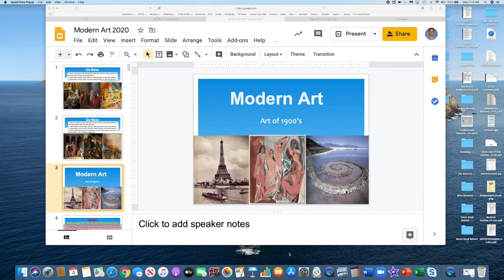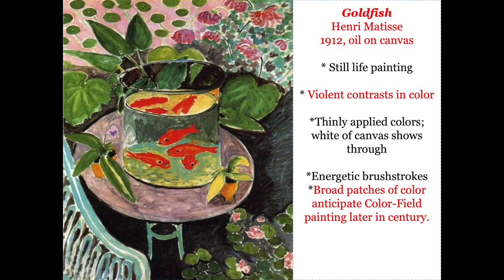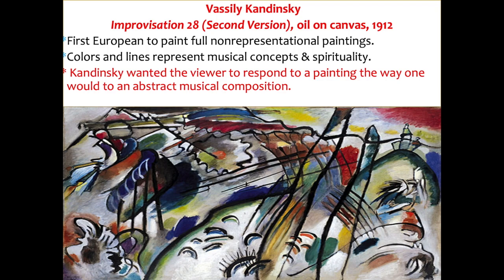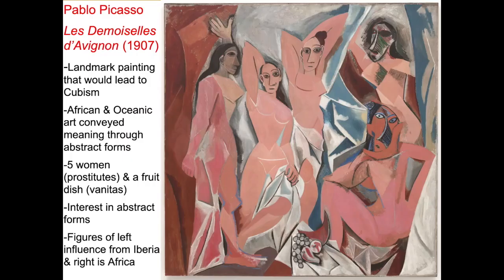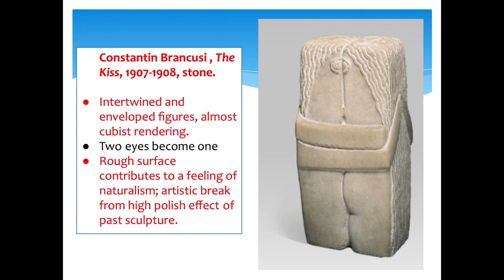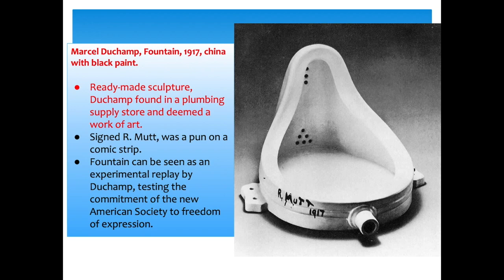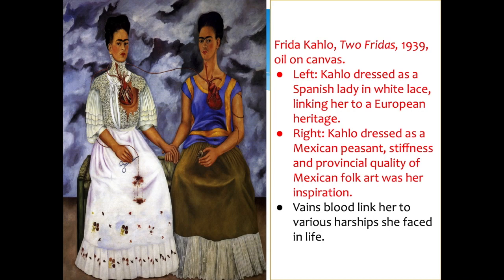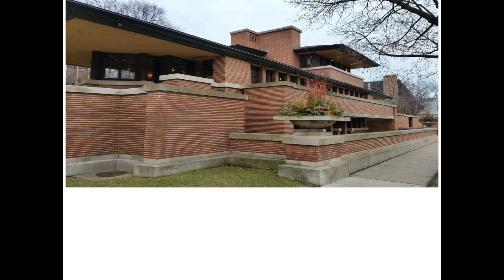Modern Art Part I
This video is about Modern Art Part I